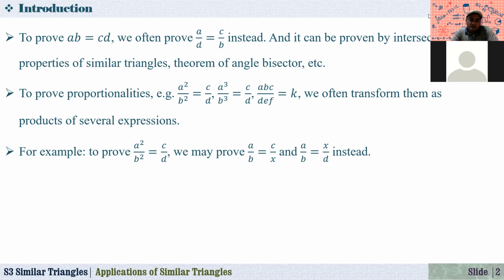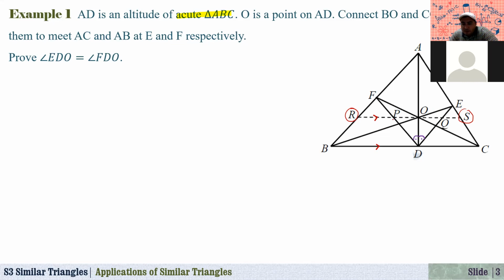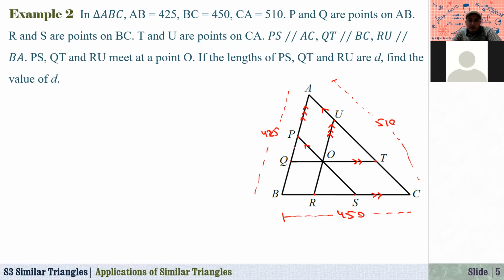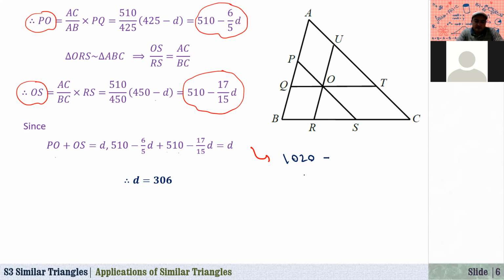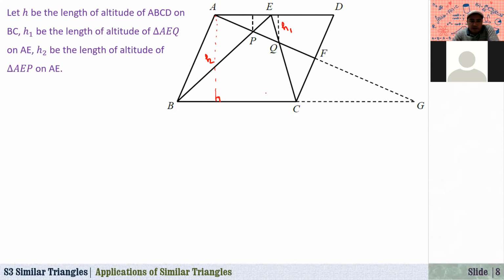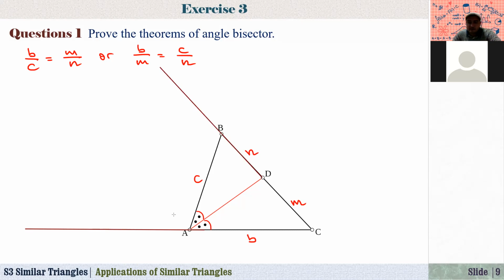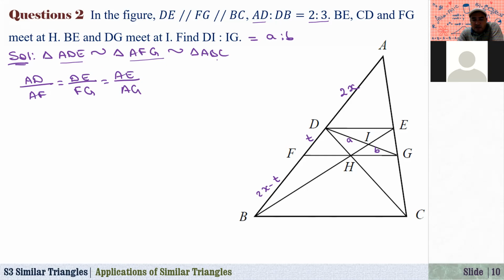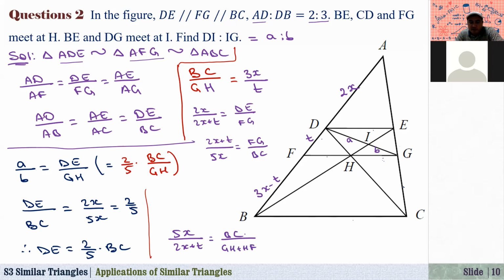Regular Course | 2021-09-19 | S3 Applications of Similar Triangles